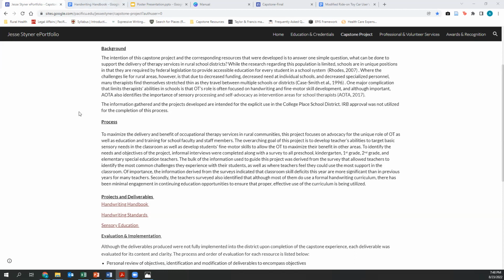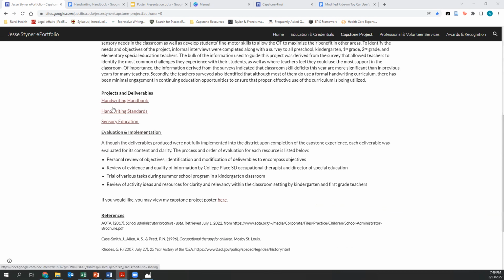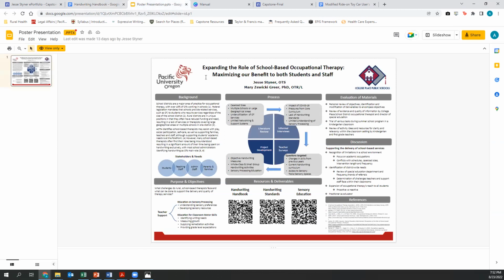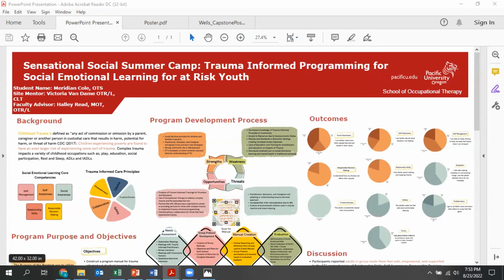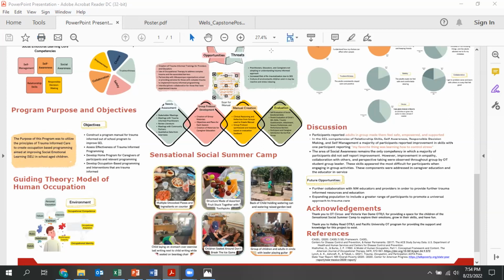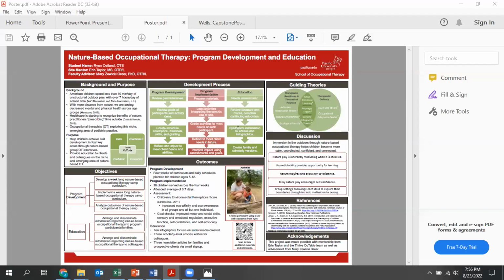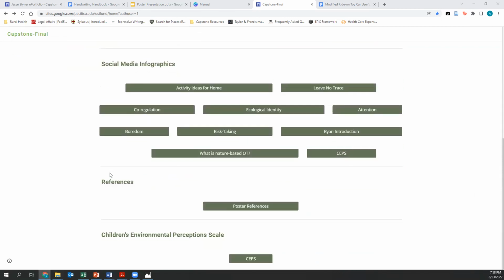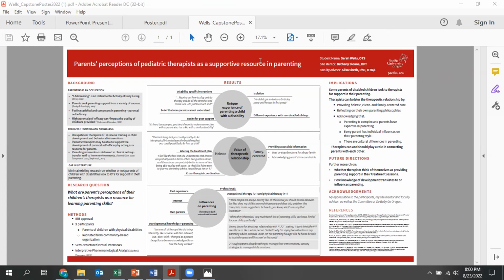Looking at Capstone Deliverables and the Capstone Project